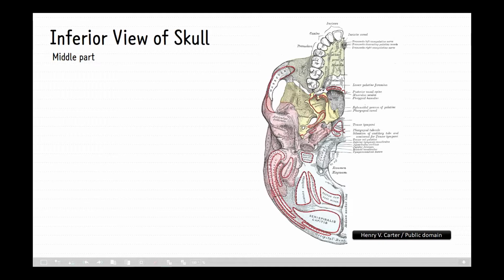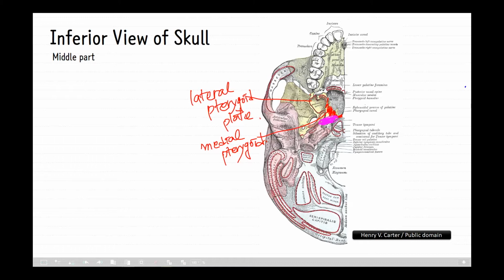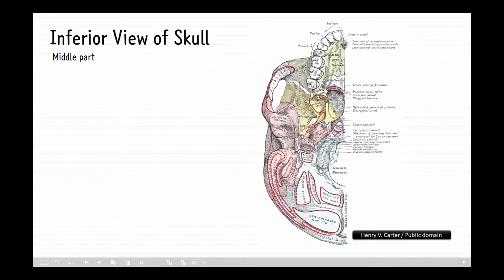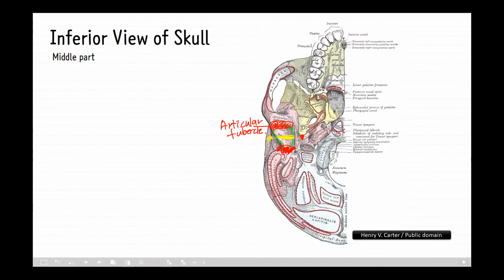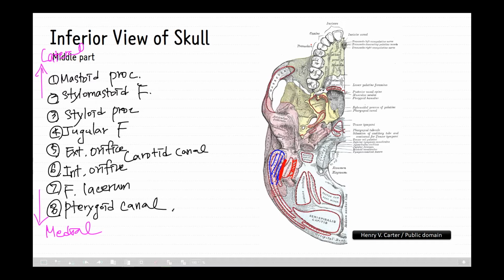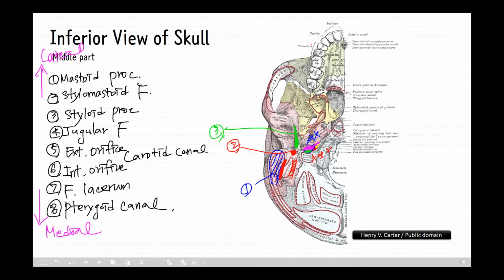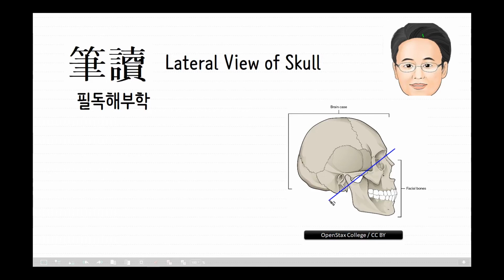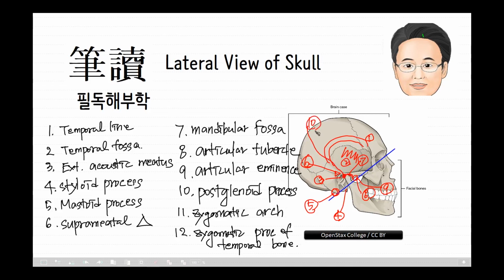Skull 15 Inferior View 3 Eng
Skull 15 Inferior view of skull 3